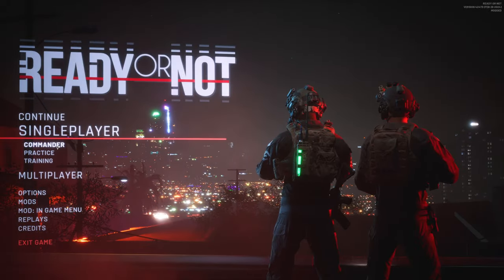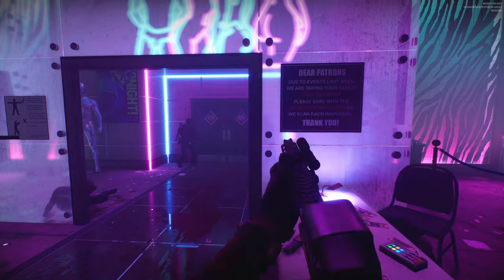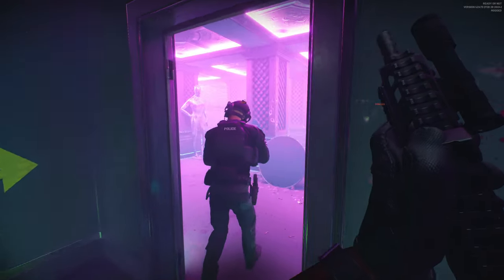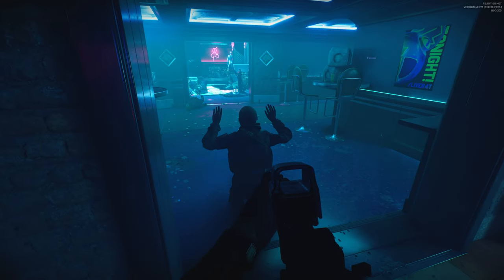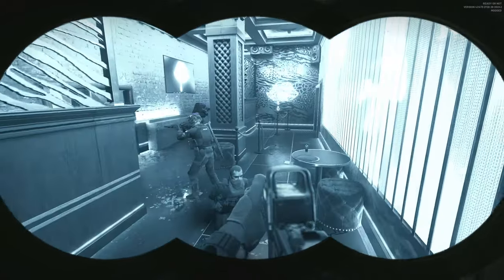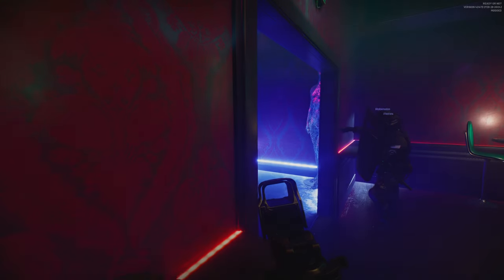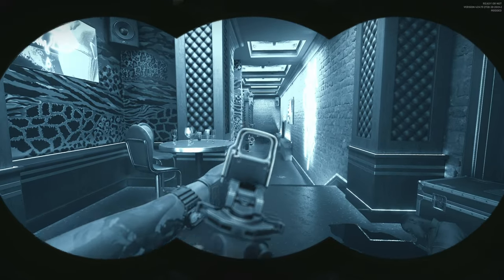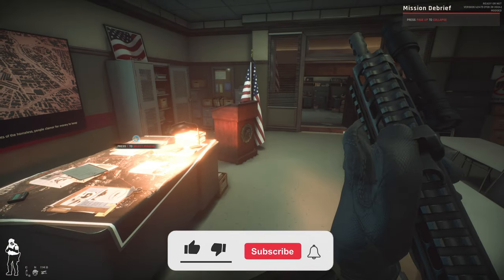Night Club Shooting... IRONMAN MODE! - Ready or Not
Mods
In-Game Menu Mod
Attachment Library
NO STRESS FOR SWAT MOD
NO MERCY FOR TERRORISTS (relaxed Rules of Engagement)
Gunfighter Basic
Gunfighter Device
Gunfighter Anim
Gunfighter Ballistic
Camera Unlocker
Here I Come Damage Rebuff
870MCS Breaching Shotgun Custom
EOTECH HWS EXPS SERIES Black
Depleteds Eotech Reticle Fix (single dot)
SIG Romeo 4T Optic
HS510C Reflex SRS Replacement
Daniel Defense MK18
Black Weapons
PEQ Surefire Switch
PEQ-15 for CQB Laser (PEQ-15 Replaces CQB Laser)
Surefire Flashlights
Tappy
Better Red Dot
CQ Doors
M16A2 RIFLE Replaces the SR16
M4A1 Fixed Carry Handle ARWC Replacement
Gunfighter NVG Improvement v4.0
Visceral Blood Mod
LSPD Shaw ARC Platecarriers + Better Vests Remastered
Saker ASR Rifle Suppressor
MW2019 M4 replace with SR16

Special Thanks To All My Supporters!
Random Clips Military
Jarrod Kingsley Smith
Liquid Scoobs